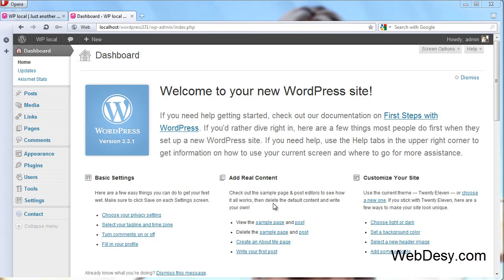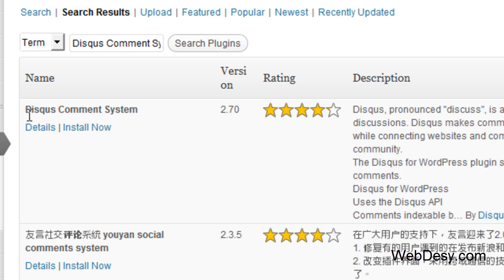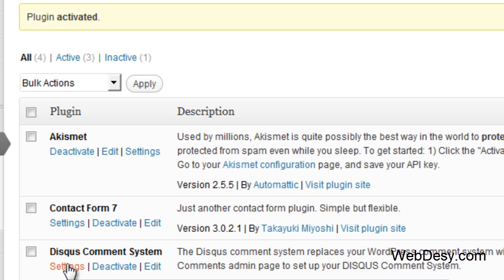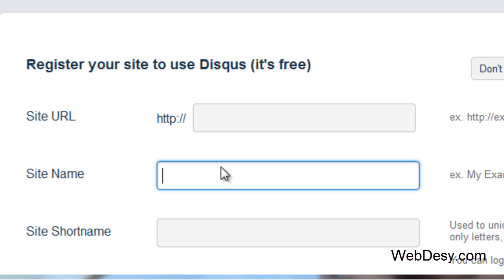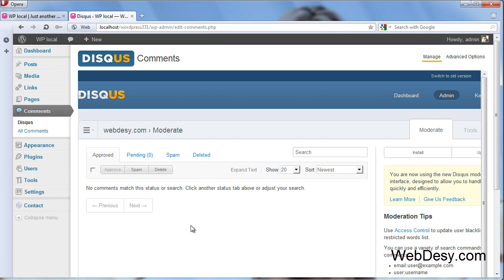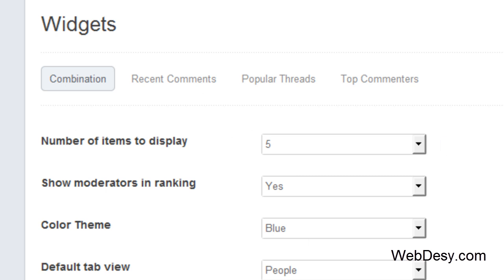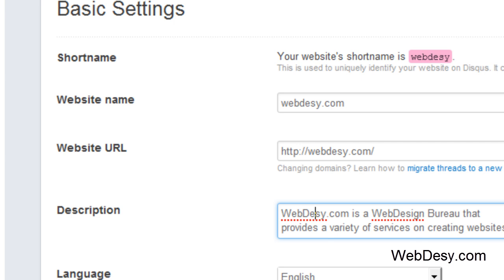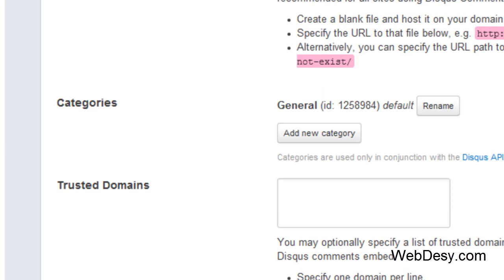How to install the Disqus Comment System plugin for Wordpress - WebDesy.com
- This video demonstrates how to install and set up the Disqus Comment System for Wordpress. I am just touching on basics in the video.